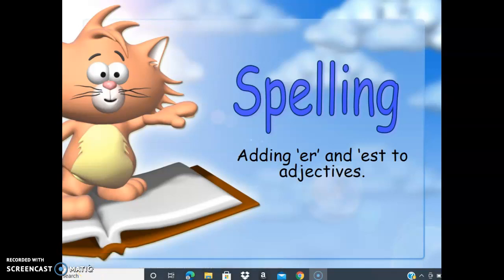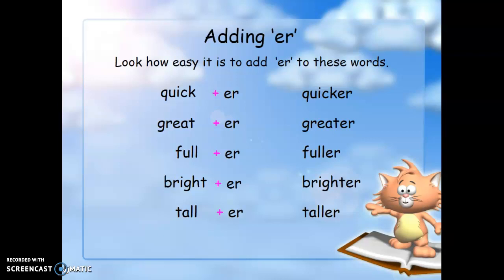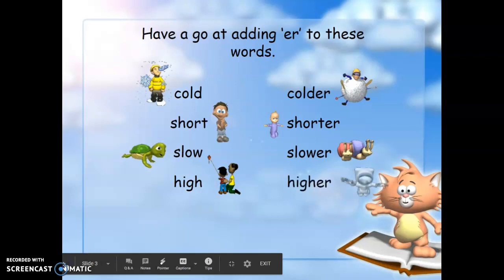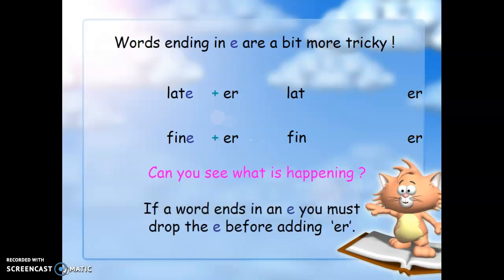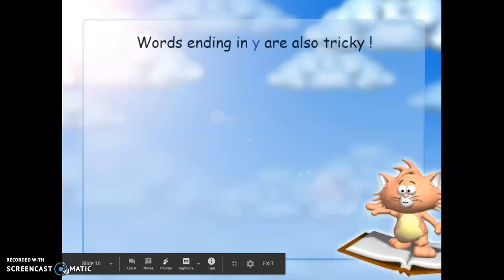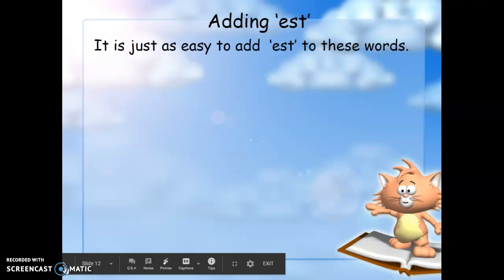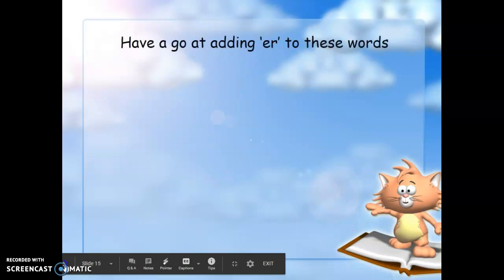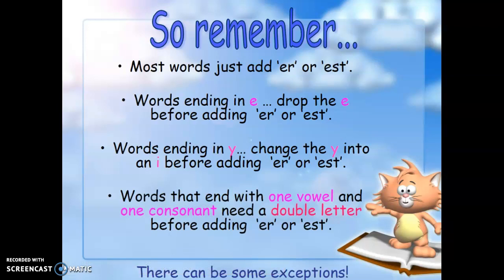Adding er and est